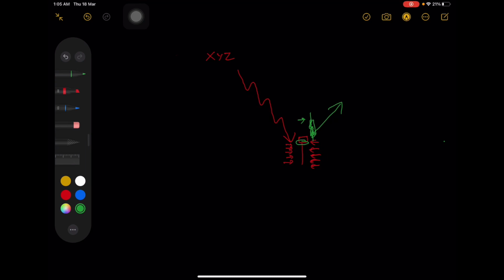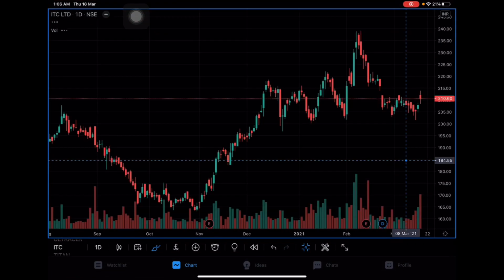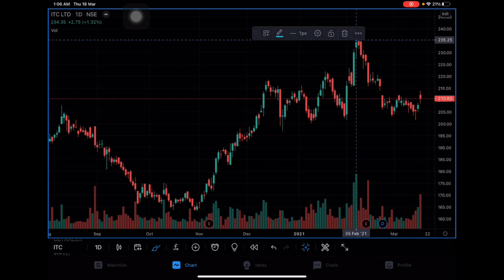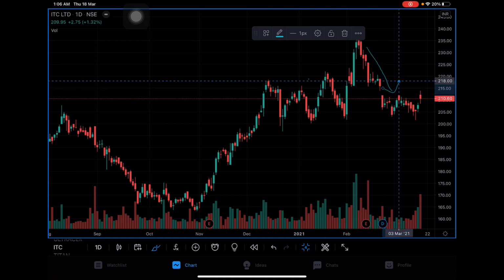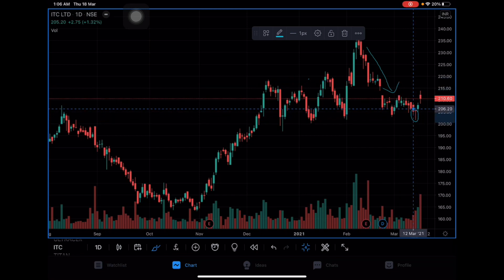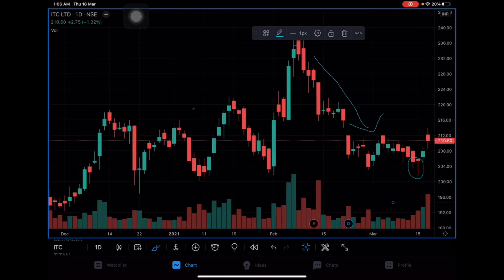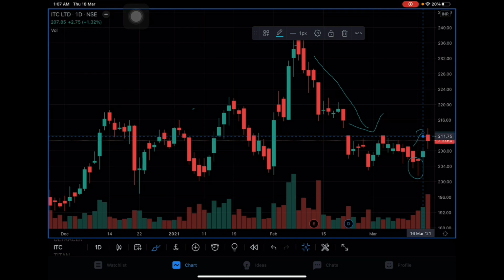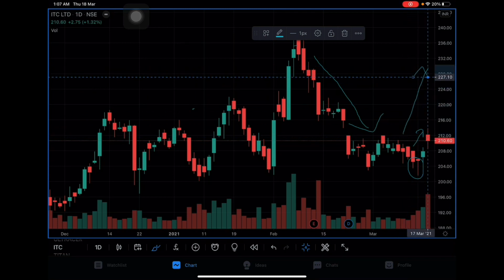Hammer Candlestick Pattern with ITC Example | Technical Analysis by The Unemotional Trader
In this video, we have covered one of the most widely used reversal trading patterns known as ‘The Hammer’.

We have covered:

What is a hammer?
What is the psychology behind this pattern?
How to use it in trading?
Example of hammer formation in ITC on 16th March.

Signing off,
The Unemotional Trader